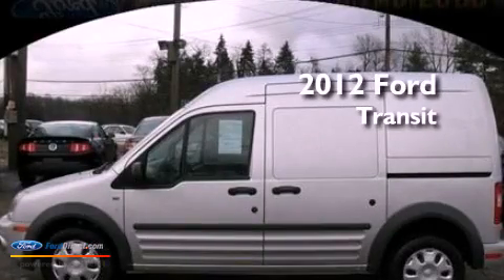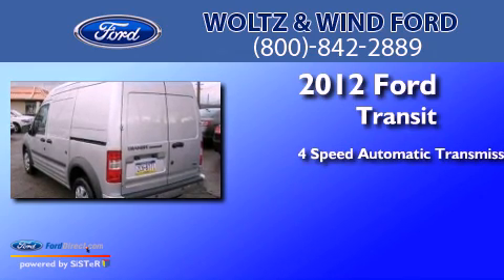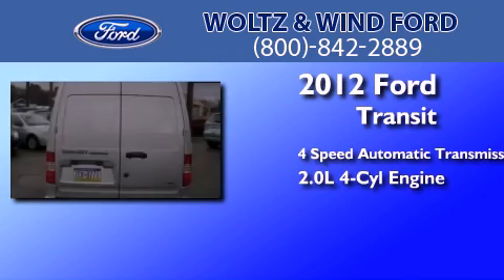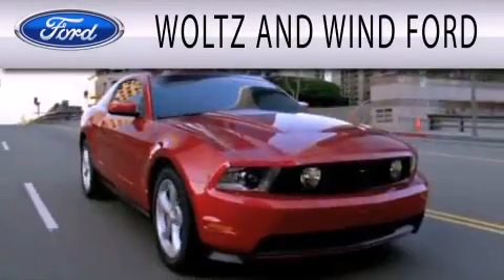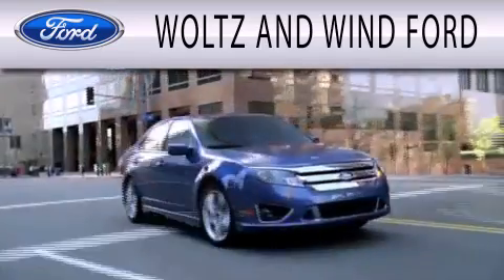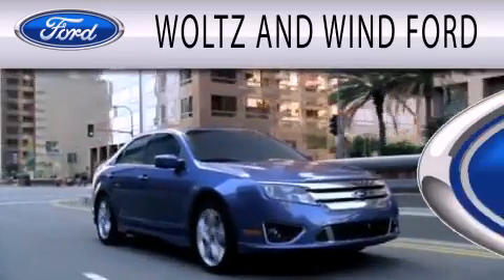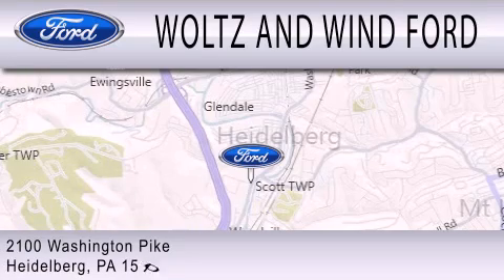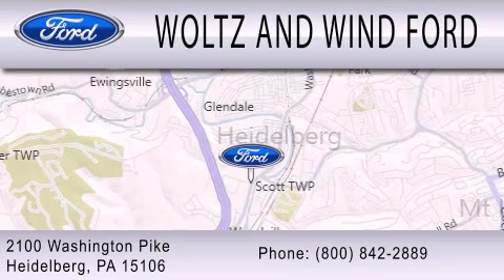2012 Ford Transit Heidelberg PA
Year : 2012
 Make : Ford
 Model : Transit
 Engine : 2.0L I4 16V MPFI DOHC
 Trans . : 4-SPEED AUTOMATIC
 Exterior : SILVER METALLIC
 Miles : 10,908
 Interior : DARK GRAY
 Stock : 0TR3566A